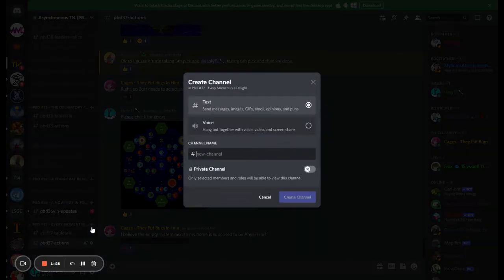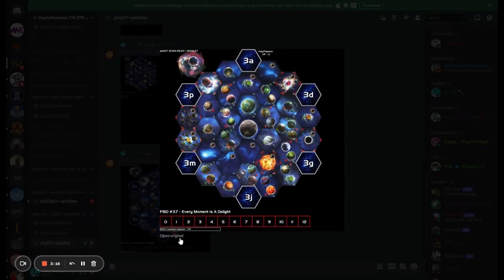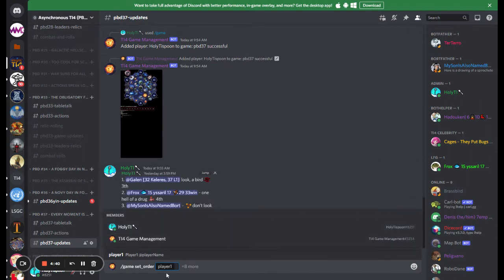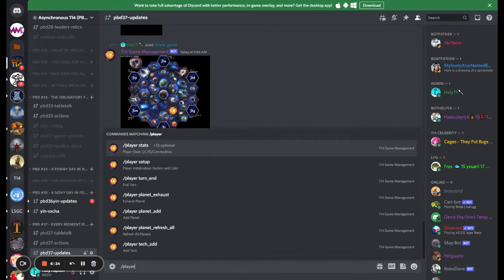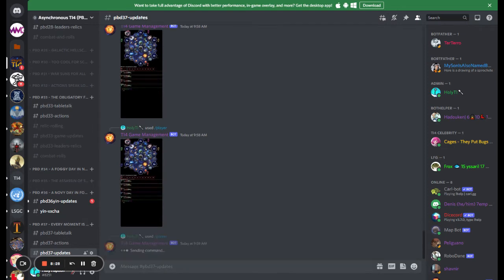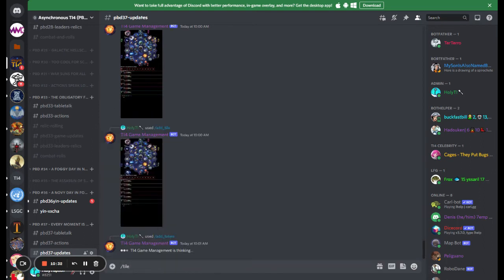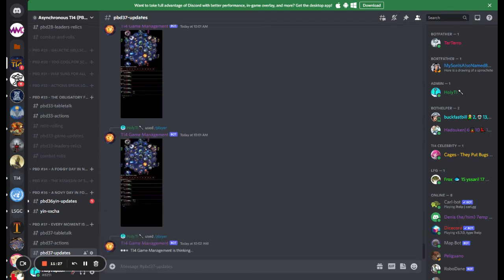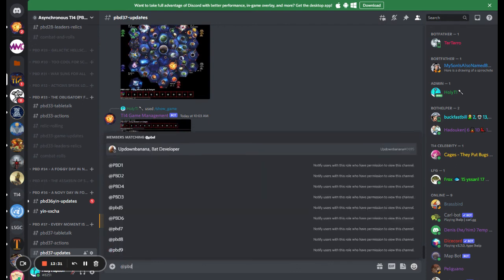How to set up a game on the TI4 Async discord server using the TI4 Game Management bot